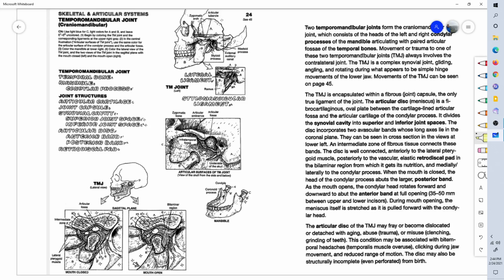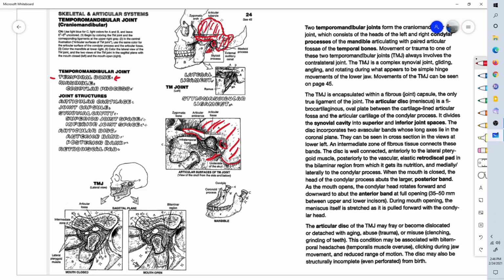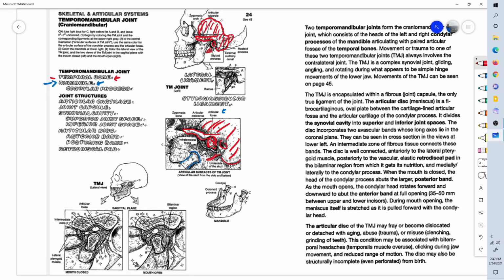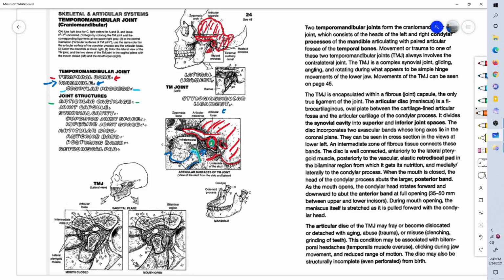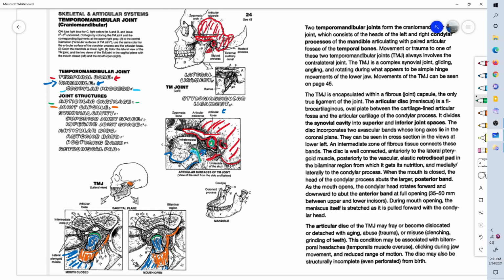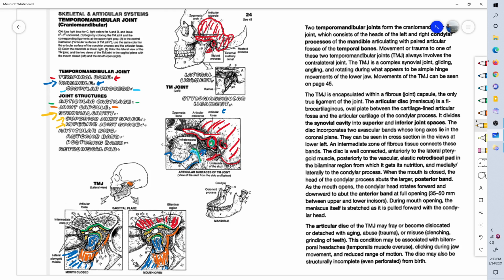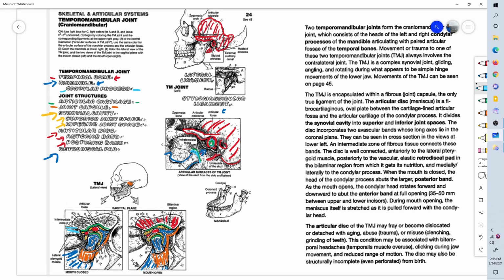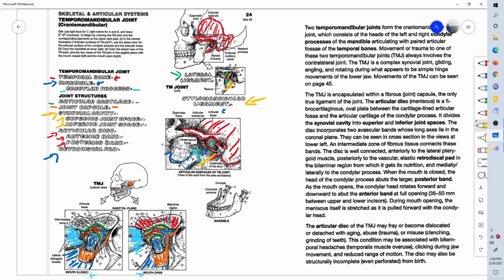Anatomy Coloring Book page pg 24 TMJ joint